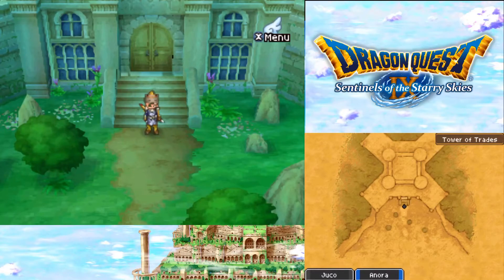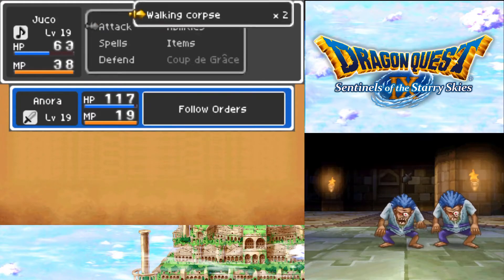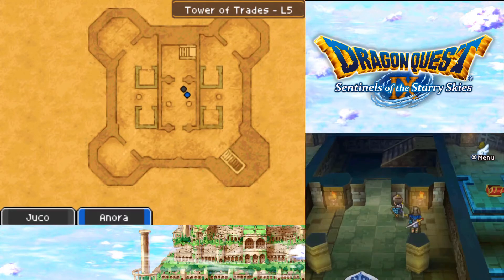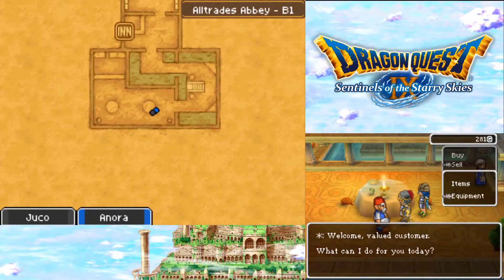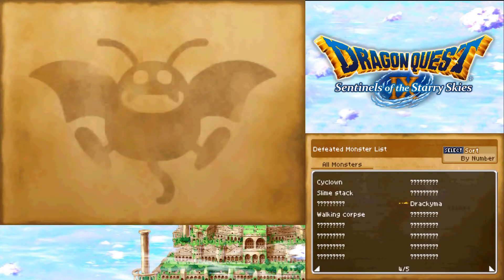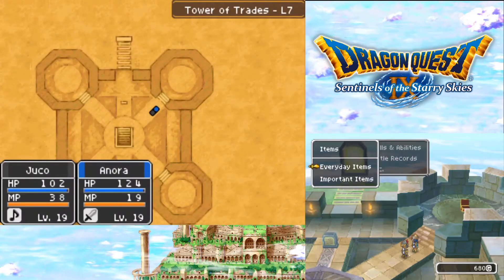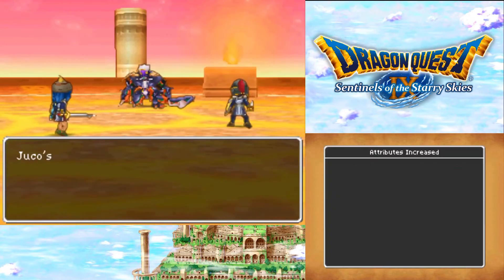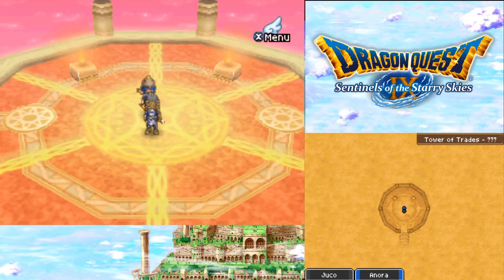Dragon Quest IX - Ep 15 | A long trip for Nu'Un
We explore the Tower of Trades very thoroughly and even fight the Master of Nu'Un.
Also, this is a longer video than normal, I thought I'd end up cutting more out so I filmed for longer, hope you enjoy still!

This is being recorded using OBS and a DS Emulator known as DeSmuMe, but I do have to state I do own a physical copy of the game for DS